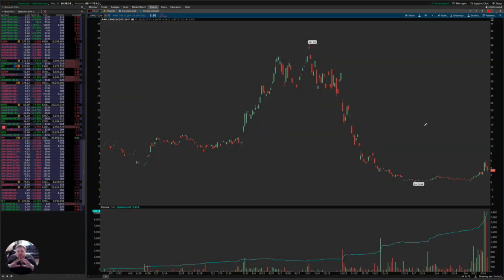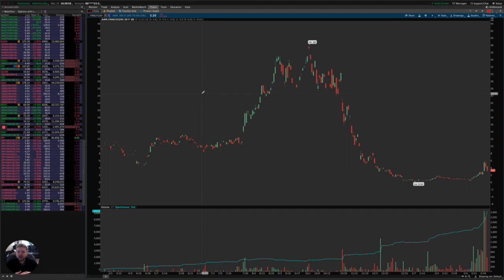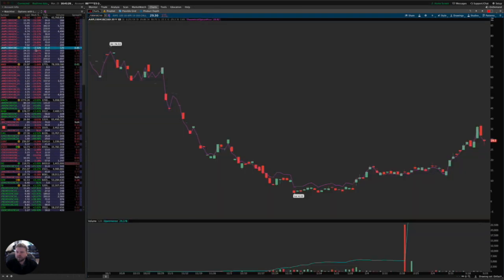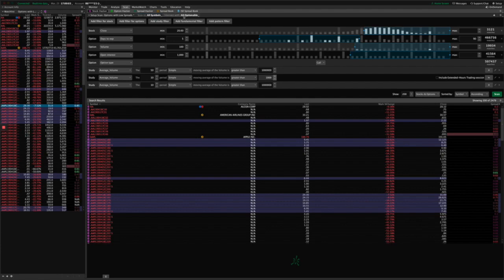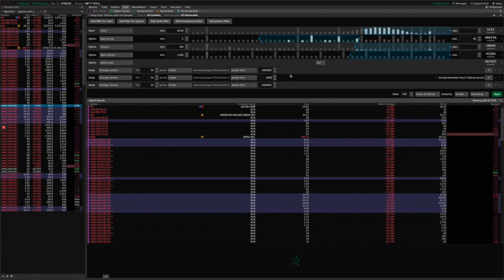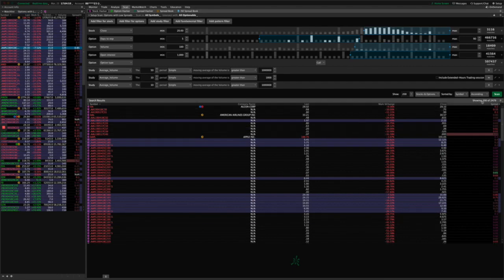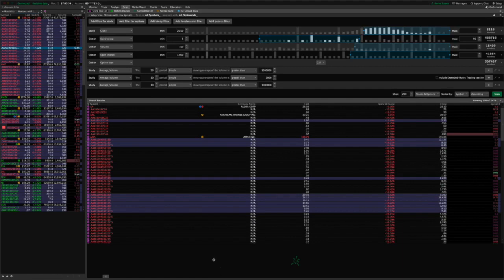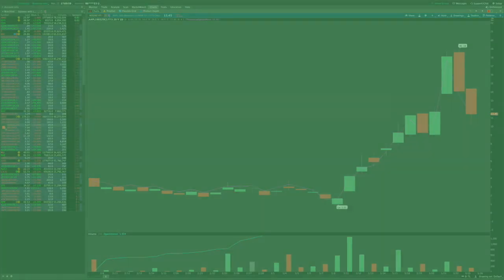Thinkorswim Options with Low Bid Ask Spread - TD Ameritrade Think or swim Tutorial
Do you trade options and need to find options with low bid ask spread in Thinkorswim? In this Thinkorswim tutorial, we show you how. Though Think-or-swim doesn't have a built in way of directly scanning for options by maximum spread size, this video shows several ways to narrow down the list of options to only those with the most liquidity and thus are more likely to have a low bid-ask spread. Then it shows how to sort the options in your Thinkorswim options hacker results list by bid-ask spread, bringing the lowest spread options to the top of the list using the premium Think Or Swim Bid Ask Spread column.